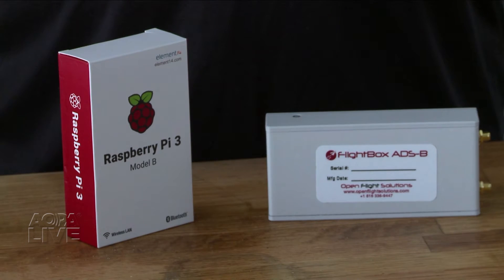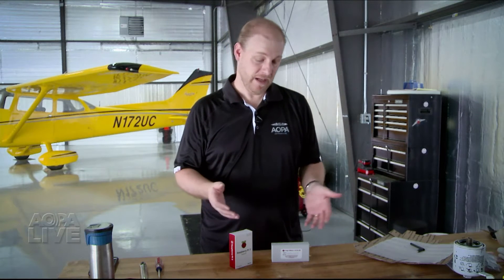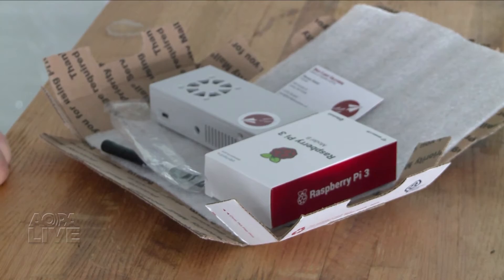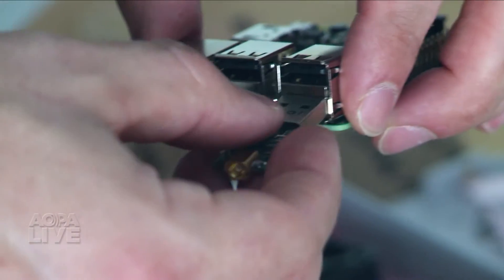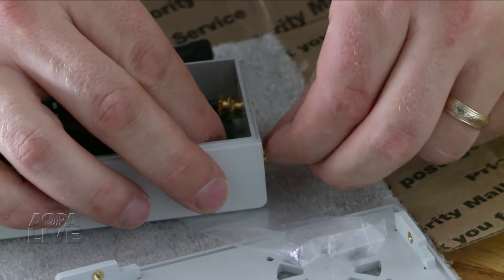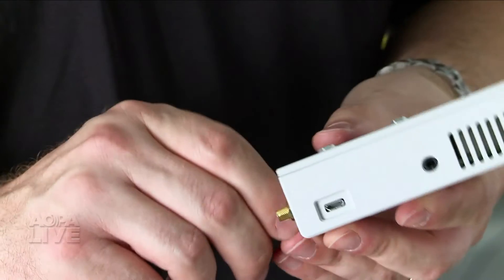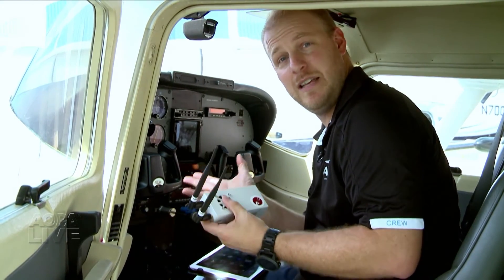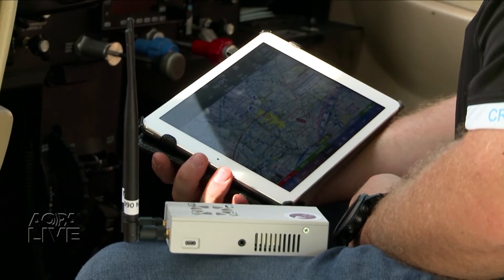Flight Box ADS-B in receiver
We review the $200 FlightBox ADS-B in receiver.